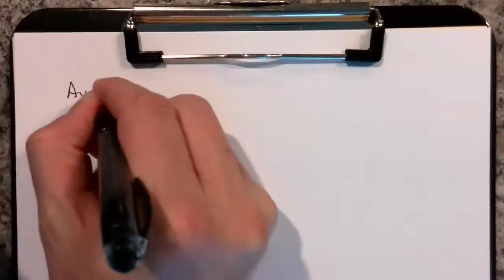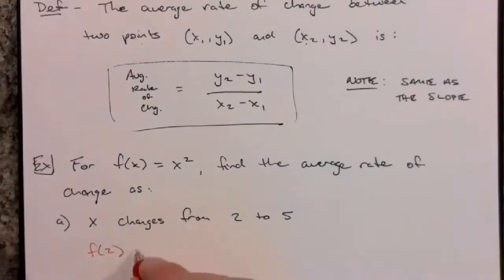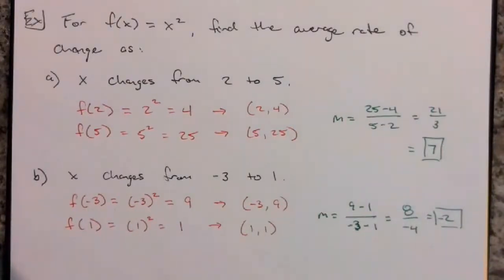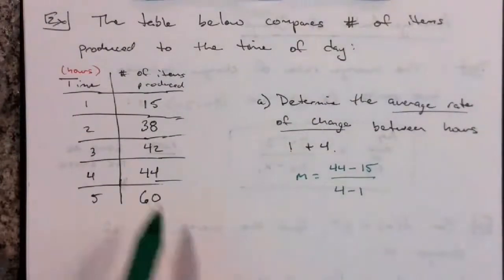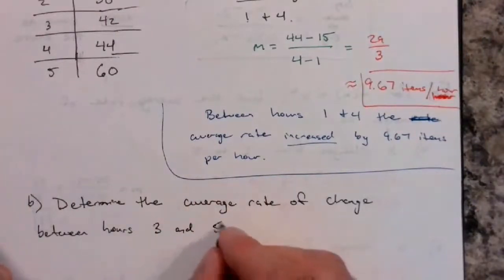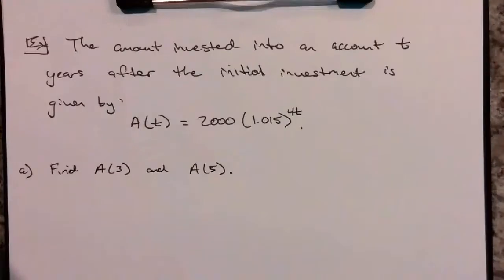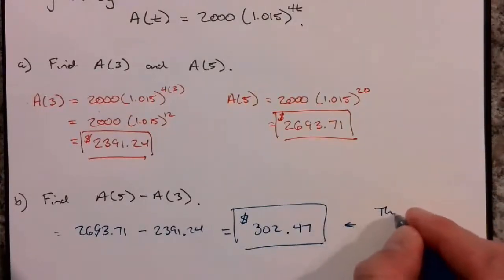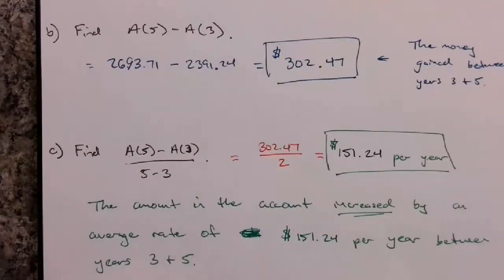Average Rate of Change